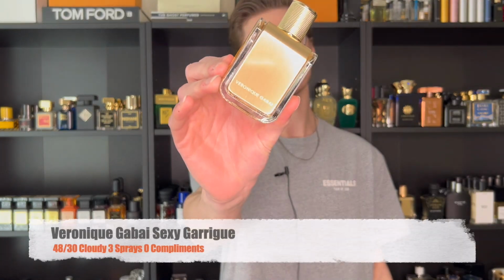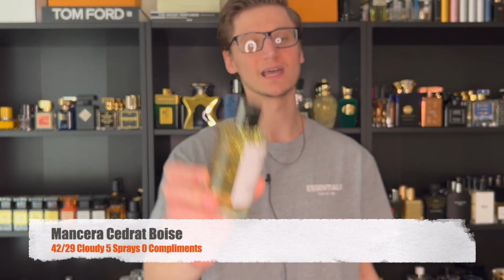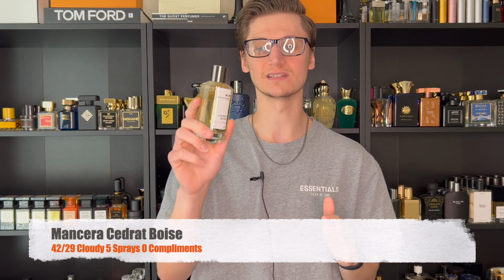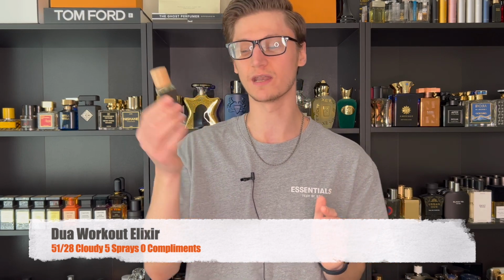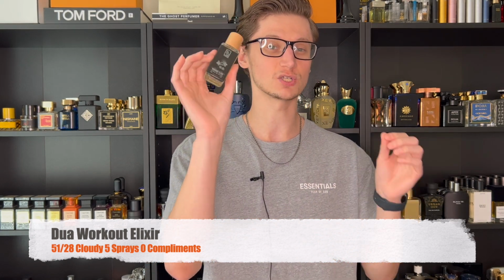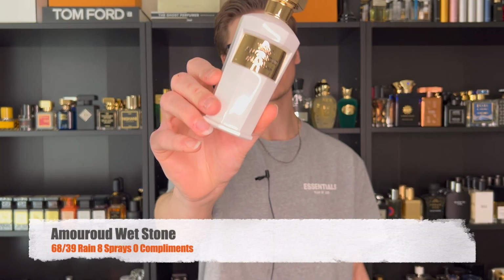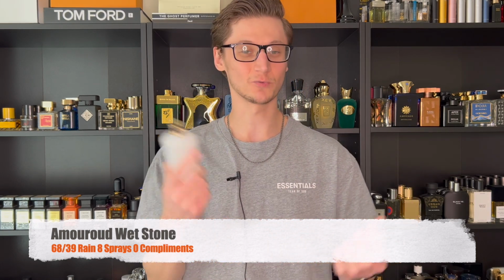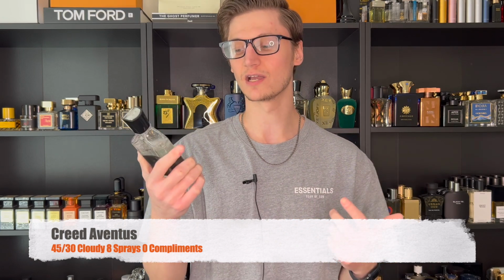WEEKLY FRAGRANCE ROTATION #58 (TOP 7 FRAGRANCE CHOICES!)